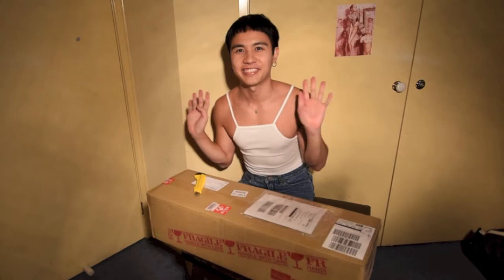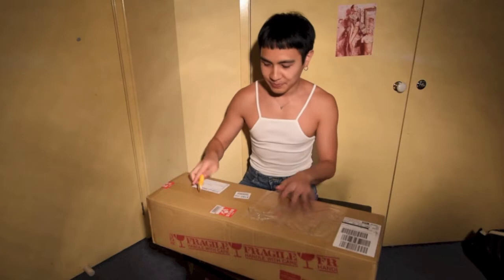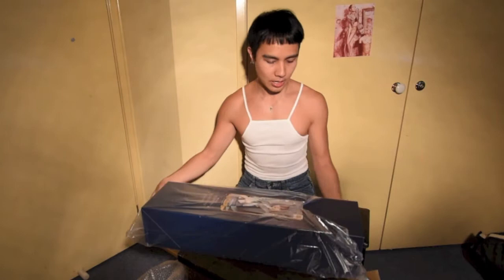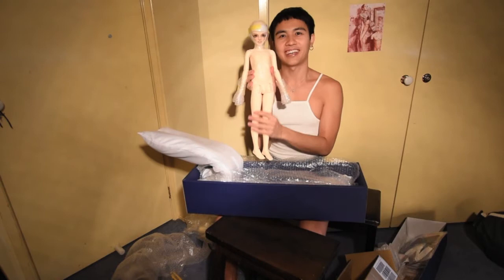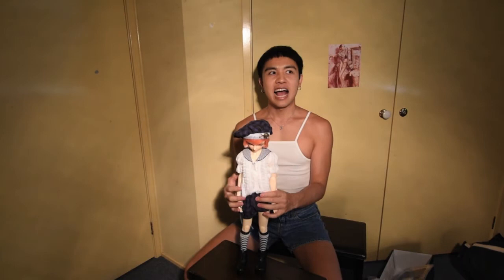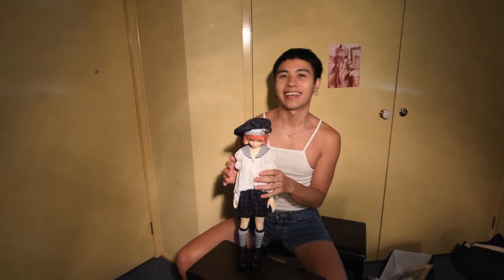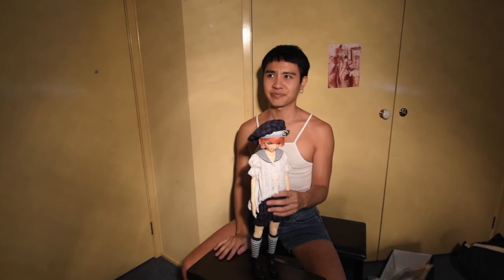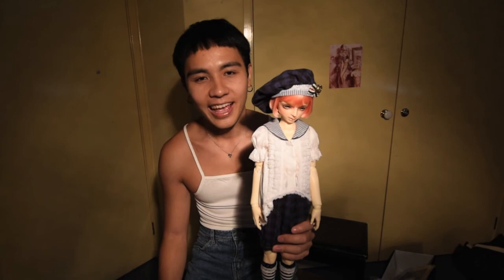My new boy arrives!! Volks Michele box opening!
After lots of patience my boy finally arrived!
very excited to have my very first boy! I've entered for him countless times but was able to finally win him through the recent after event!